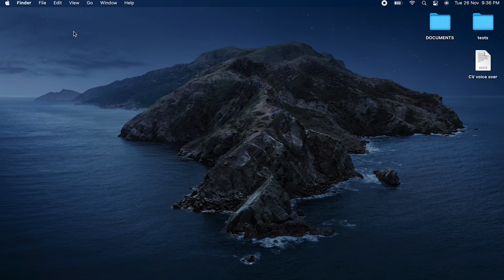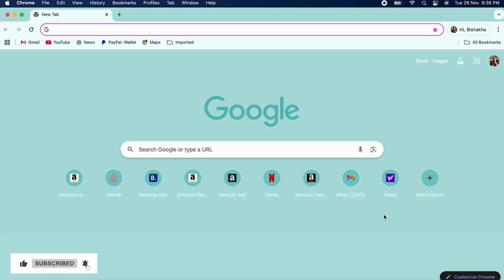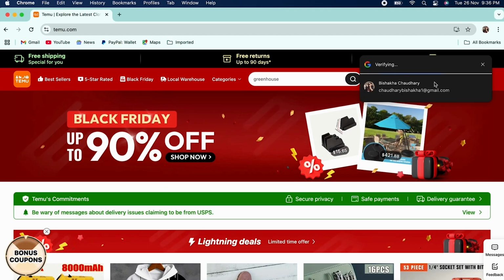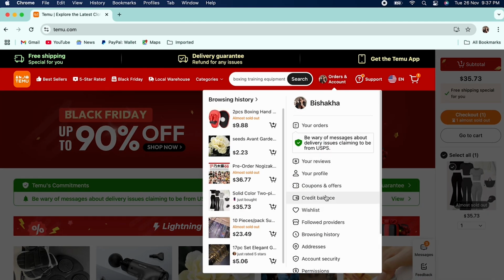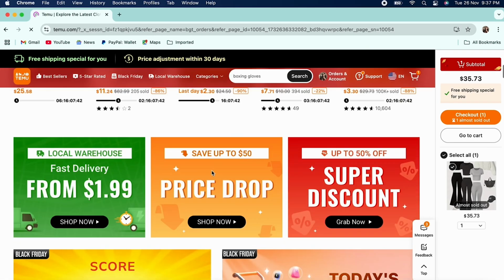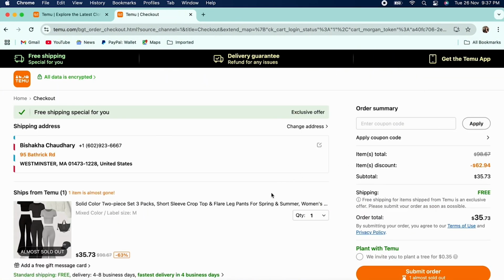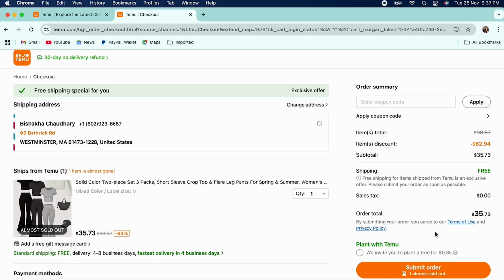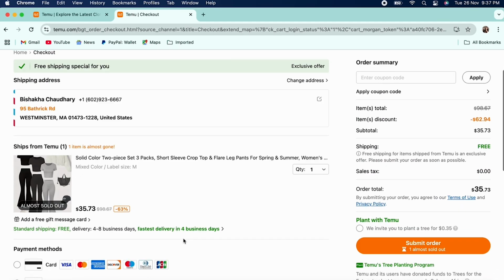How To Get Free Credit Balance on TEMU - LATEST GUIDE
🚀💸 How To Get Free Credit Balance on TEMU | 2024 Guide

Want to get free credit balance on TEMU? This guide shows you how to earn free credits and use them to shop on TEMU.

In this video:
0:00 - Introduction
0:05 - How To Get Free Credit Balance on TEMU | 2024 Guide

Learn the best ways to earn free credits on TEMU, including using promotional offers, signing up for special rewards, completing tasks, or participating in campaigns. This tutorial will show you how to accumulate free credit balance that you can use for your next purchase.

Start earning free credits on TEMU today with these simple steps!